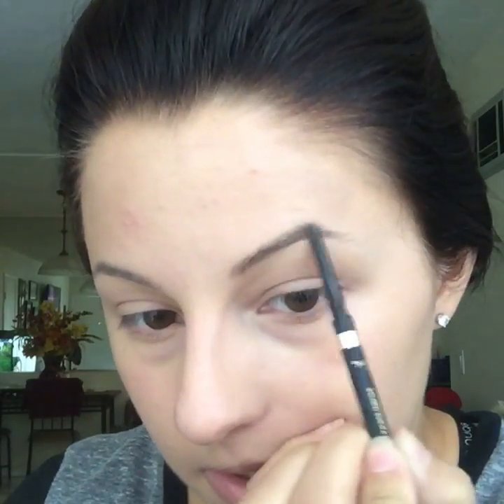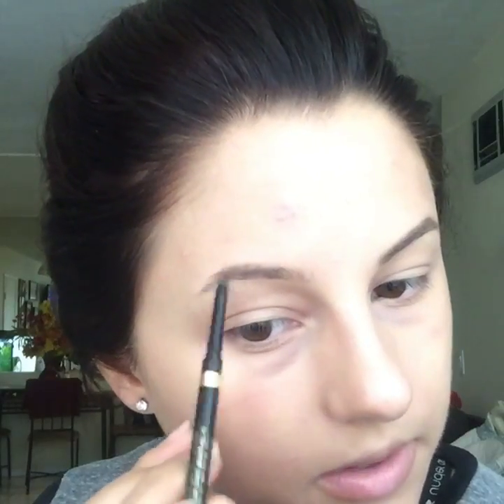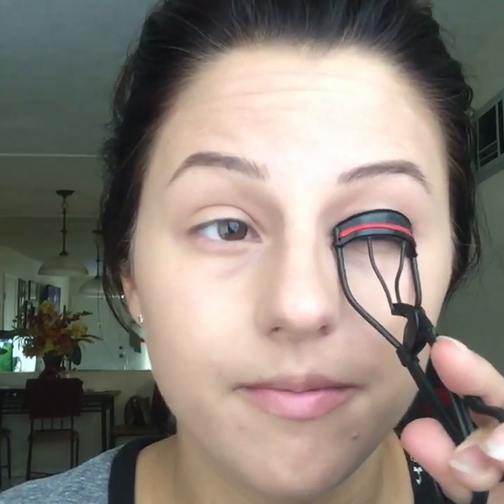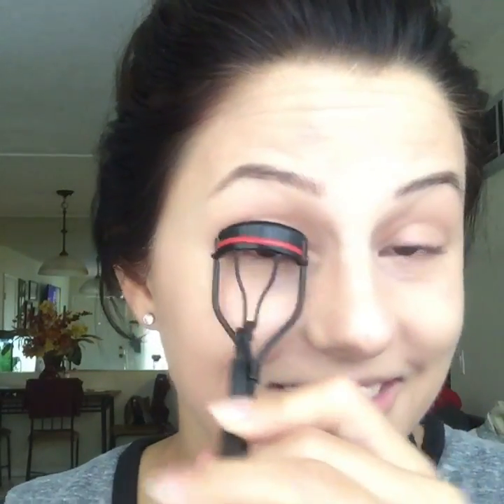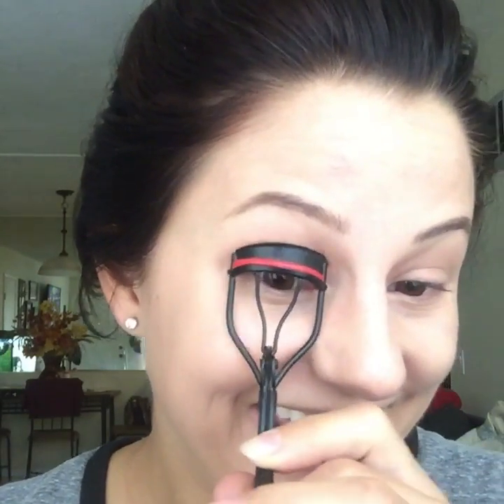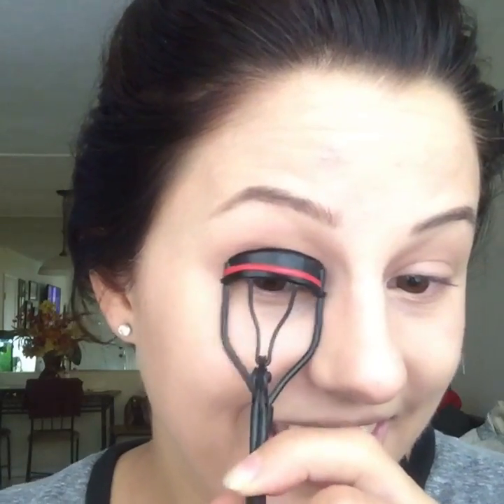5 Minute Drugstore Makeup look (no brushes needed)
Hey guys! This was filmed live on FB so if you hear my saying random things, that's because someone commented while I was filming. Hope this is was helpful! Love you guys! ♥️♥️